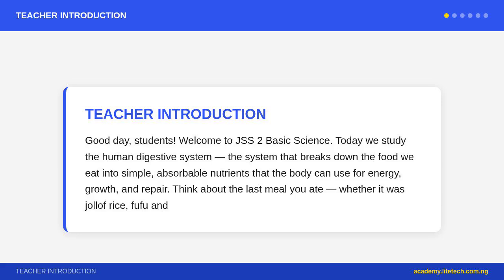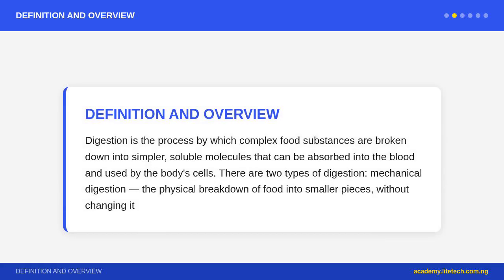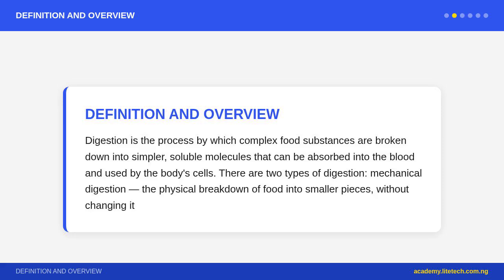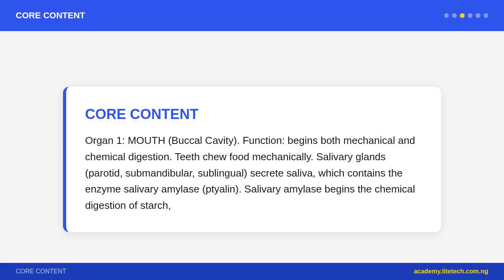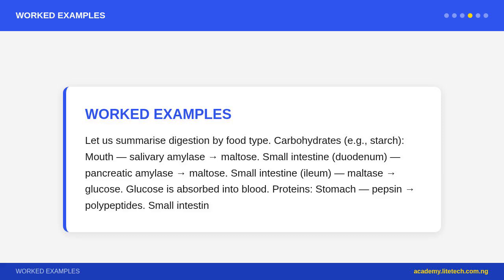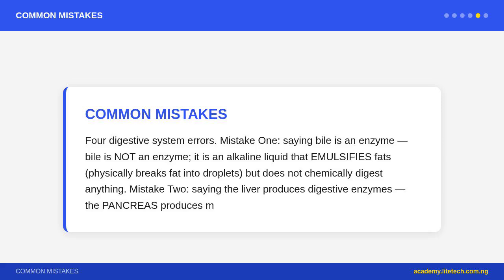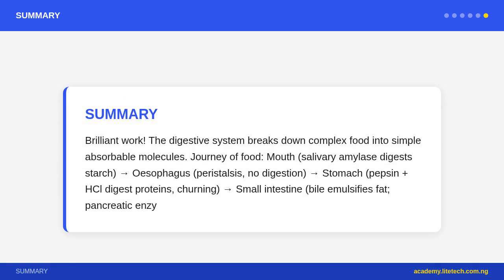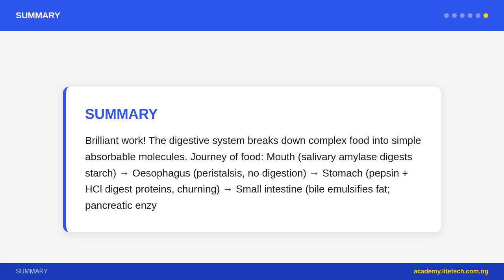JSS 2 Basic Science - Digestive System: Organs and Functions | Nigerian Curriculum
📚 JSS 2 Basic Science — Digestive System: Organs and Functions

This lesson covers "Digestive System: Organs and Functions" from the NERDC-approved Basic Science curriculum for JSS 2 Nigerian secondary school students.